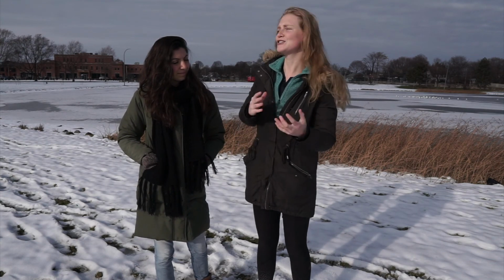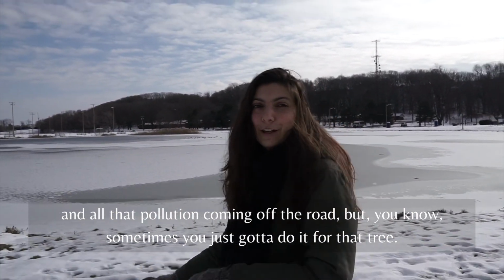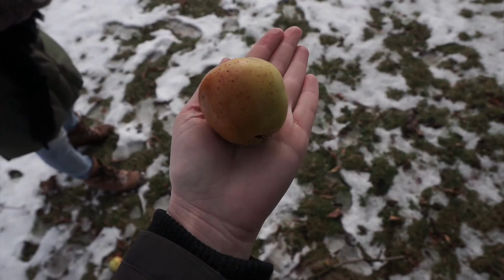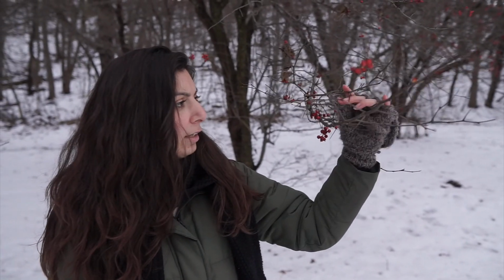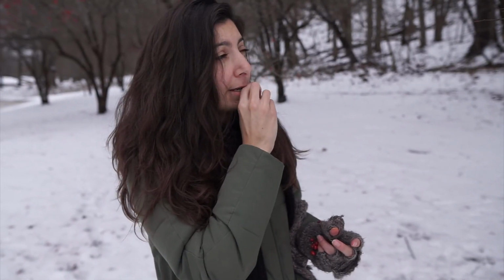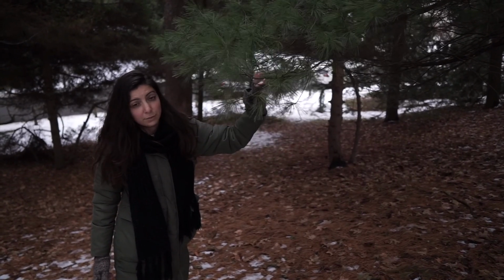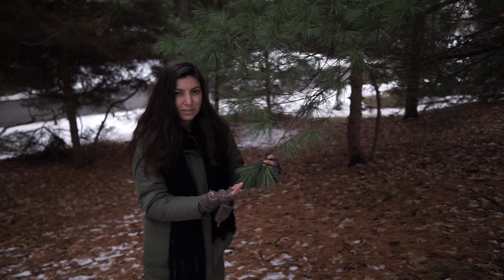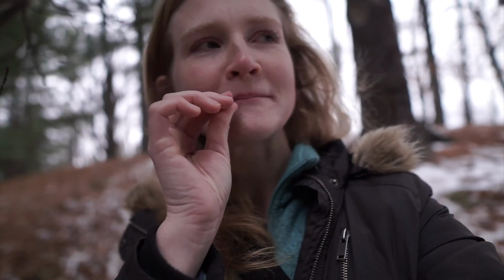WINTER PLANTS//Foraging for Edible Plants in Upstate New York with Guest: Herbalist Jacalyn Meyvis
One of my new favorite activities is learning about identifying edible plants in my neighborhood! Knowing which plants are edible and which plants are NOT gives me a feeling of being more in touch with nature, and it's really fun to be able to spot the ingredients that make up your favorite tea while you're on a hike!

I asked my herbalist and super plant savvy friend Jacalyn to show me (and you guys) some edible plants in our neighborhood. I was surprised that there was so much to find, even in the middle of winter!

We found apples, hawthorn, and white pine! And Jacalyn gives us TONS of ideas for how to use each of these beneficial plants!

Follow Jacalyn for more info on herbs, medicinal plants, and health tips on Instagram @usedtobevegan